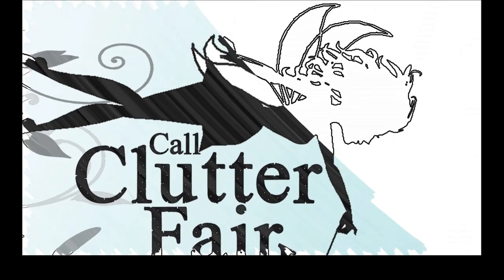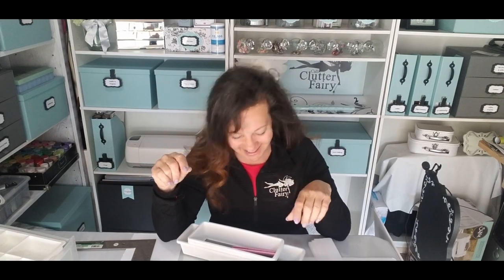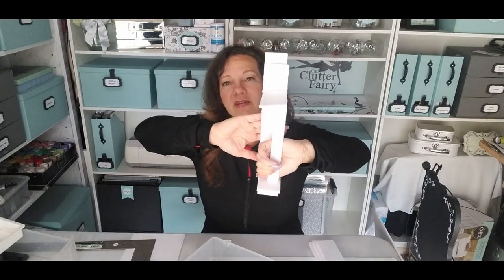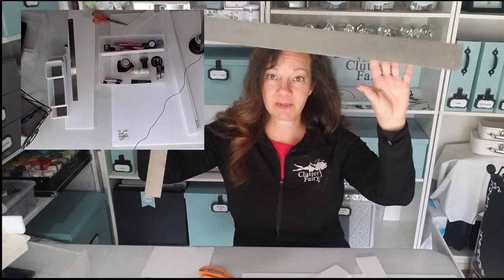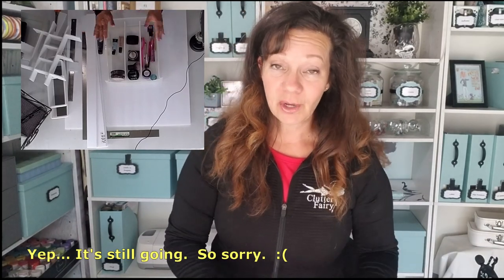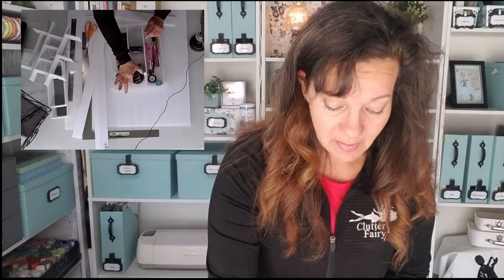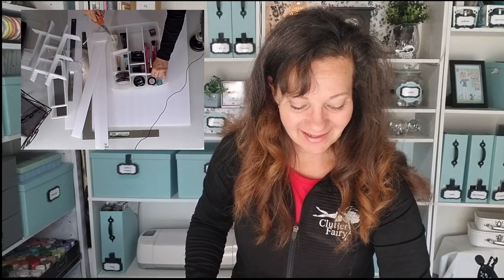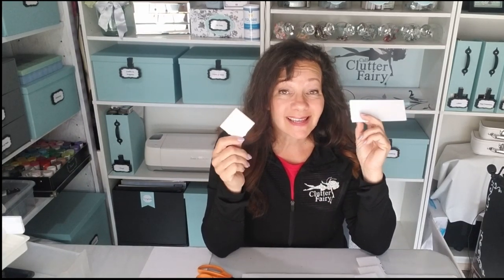How to DIY Inexpensive drawer dividers!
Need custom drawer dividers to stay organized and create homes for all of your things - but don't want to spend lots of money??  This easy and inexpensive DIY is for you!

Amazon links to items I use and ❤️️ Just copy and paste into your favorite browser

Call Clutter Fairy - Where we help you get CLUTTER FREE so you can live Stress-free!

Some of my favorite YouTubers for more inspiration: Do it on a dime, Clutterbug, At home with Nikki, clean my space